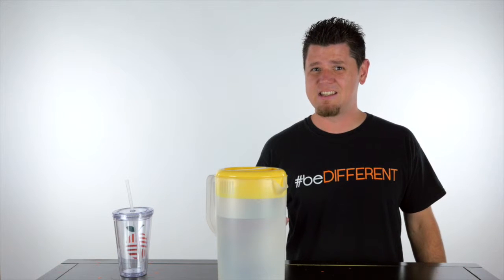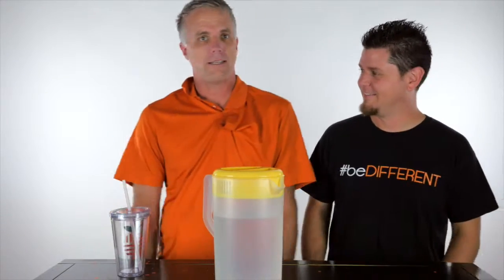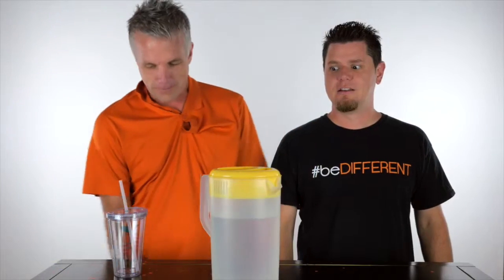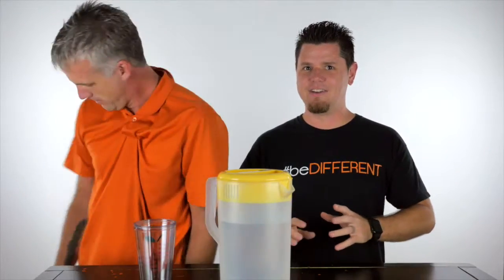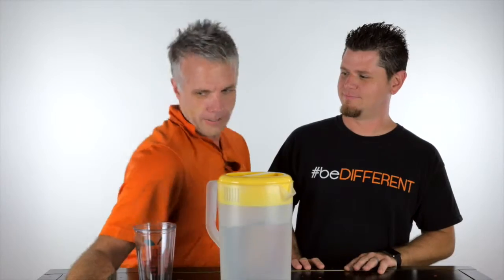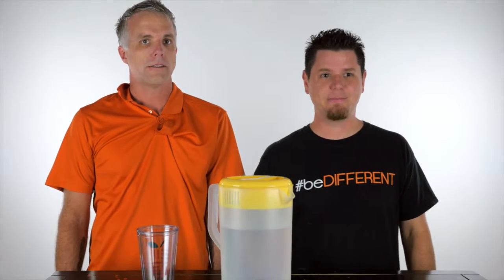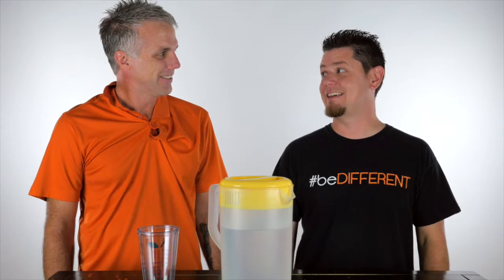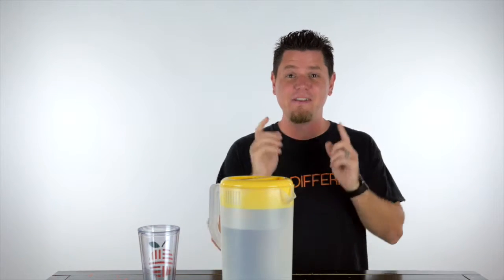Character Education Intro - October: Individuality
Individuality: Discovering who you are meant to be so you can make a difference.